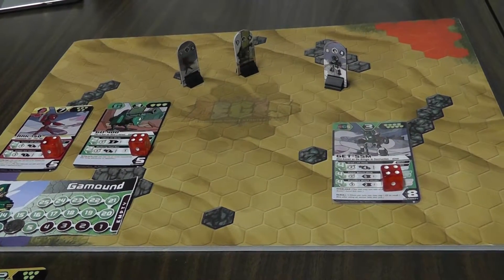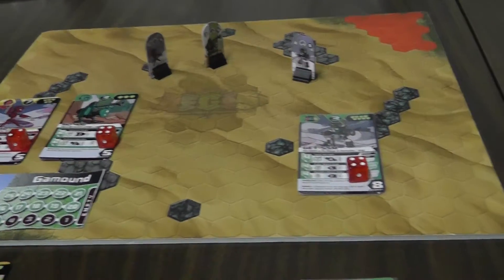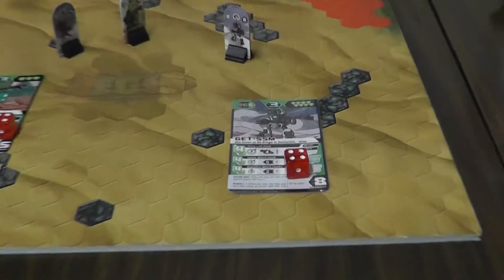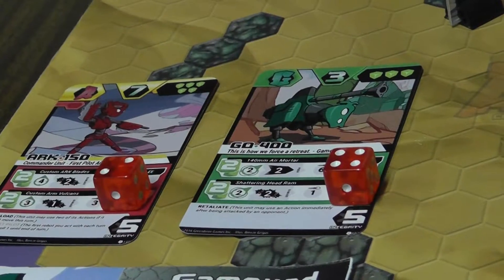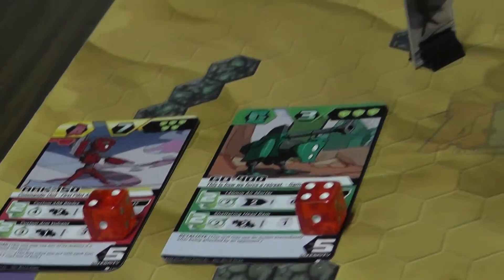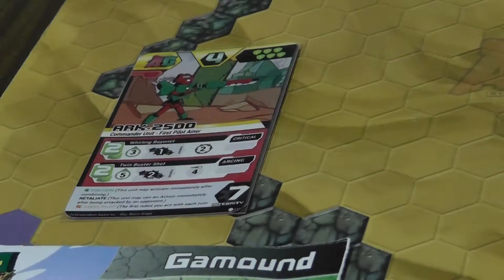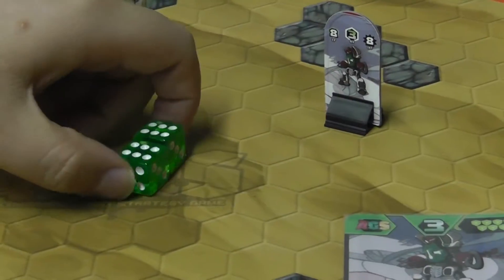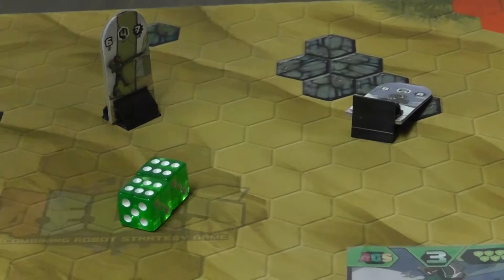How to Play Part A.E.G.I.S. Combining your Robots and Winning the Game (Part 5)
The most important step, combining your robots together into BIGGER robots and winning the game!